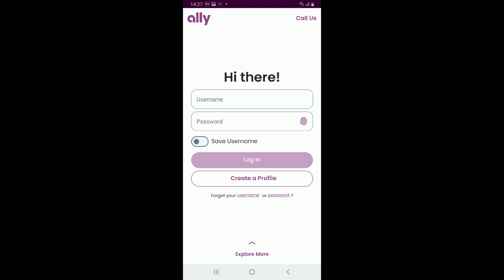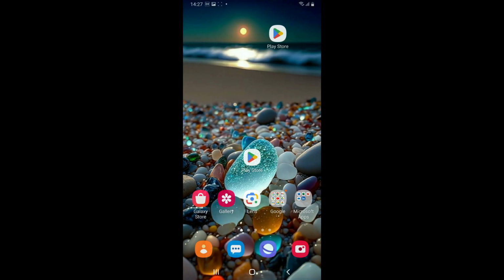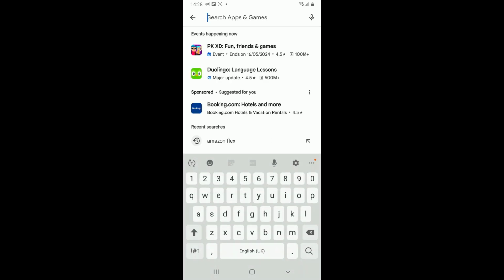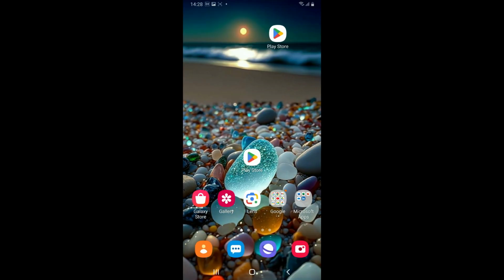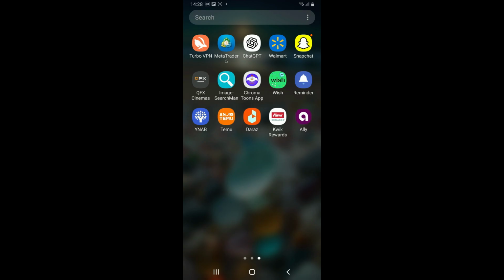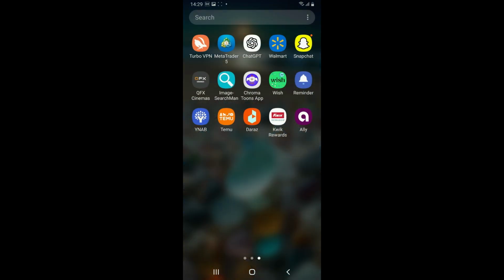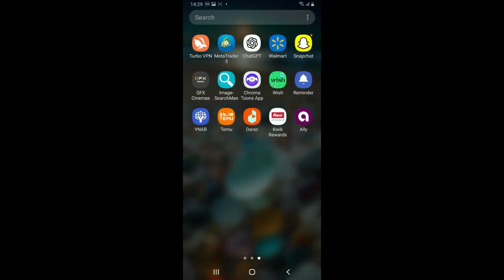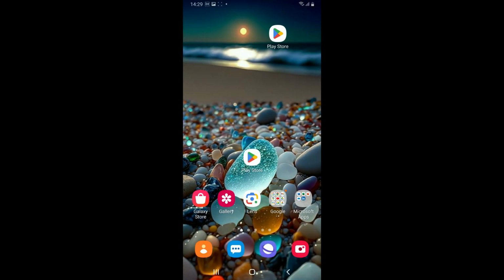How to Fix Ally Mobile Banking App not Working on Android Device 2024?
Having trouble with your Ally Mobile Banking app on your Android device? Whether it's crashing, not updating transactions, or showing errors, we're here to help! In this video, we'll guide you through simple and effective troubleshooting steps to resolve common issues with the Ally Mobile Banking app.

If you found this video helpful, please consider giving it a thumbs up and share it with others who might be experiencing similar issues with their Ally Mobile Banking app.